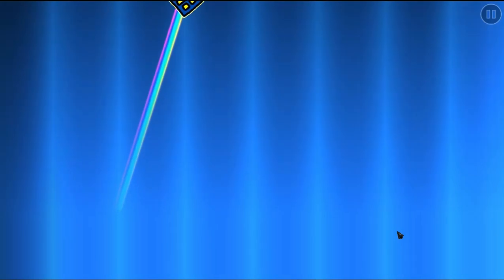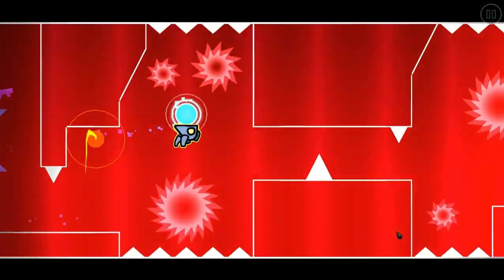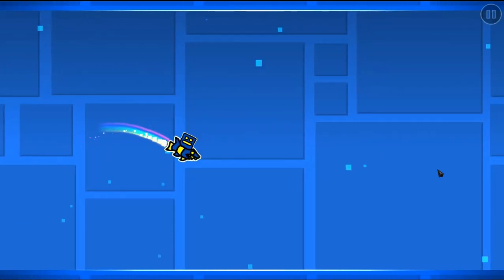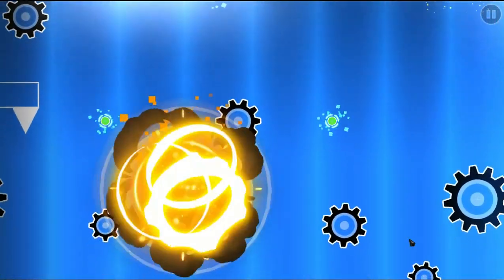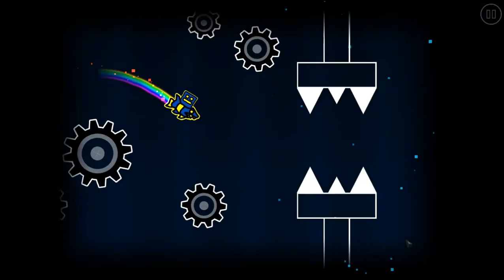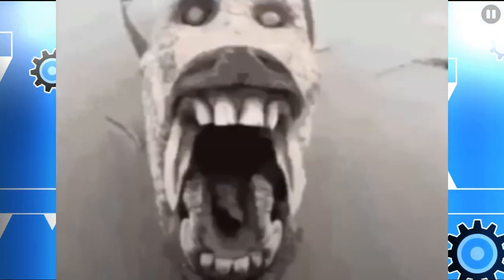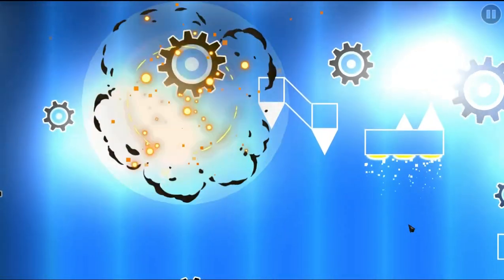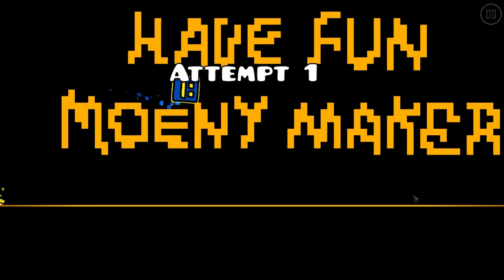wistful but with pointless commentary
bruh 4:16 far* bruh DONT CLICK UNLESS YOU GOT TO THAT PART FUCK YOU!!!